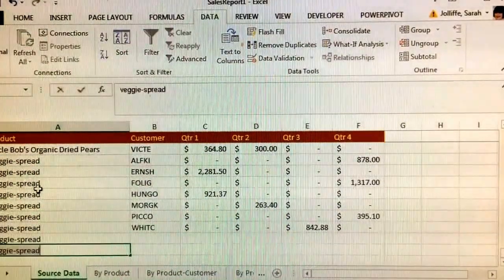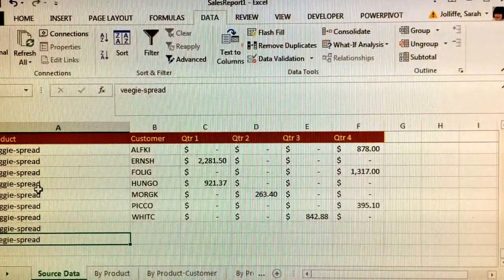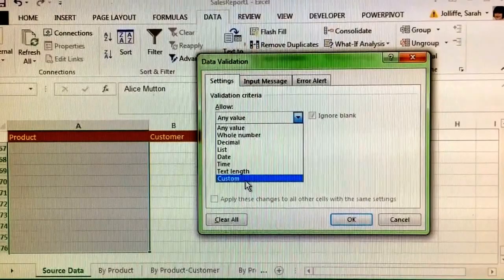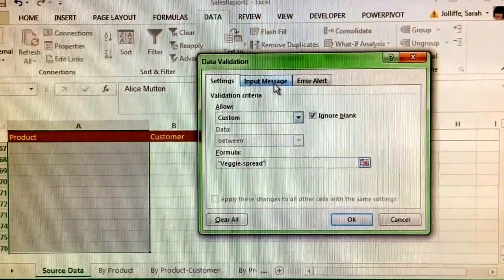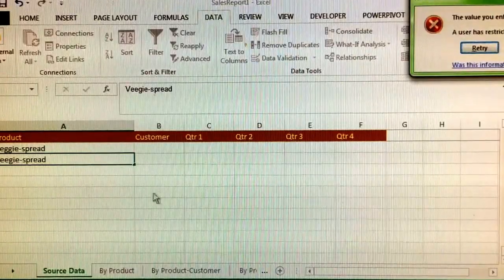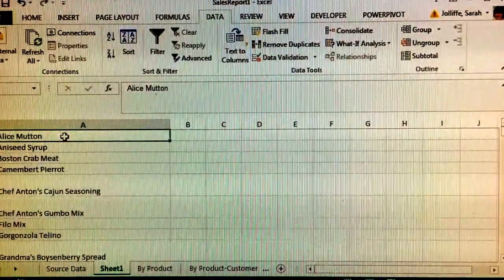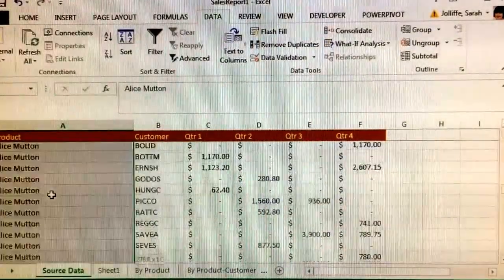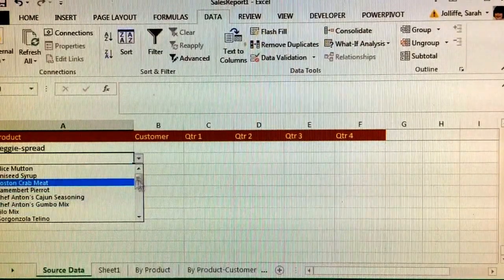Excel help 6 - Data validation